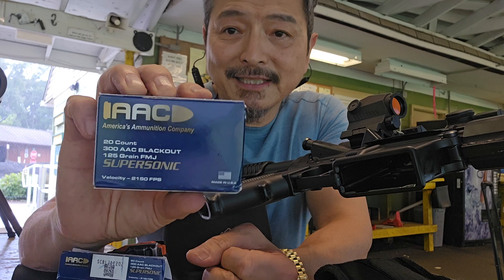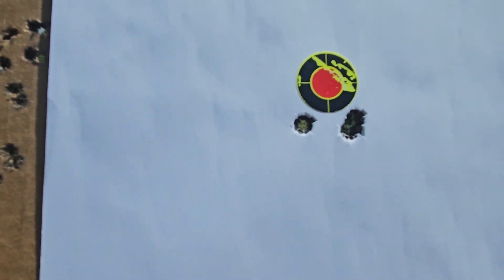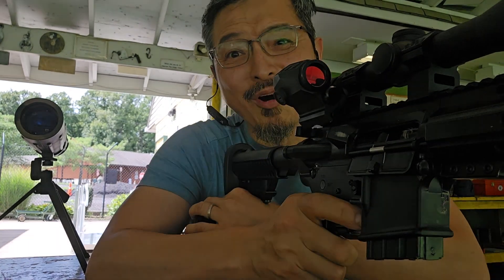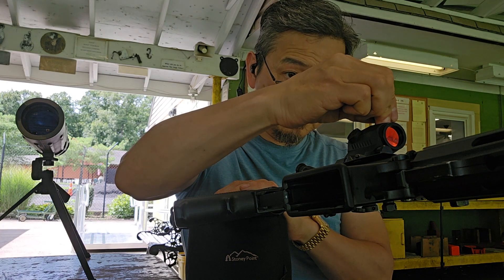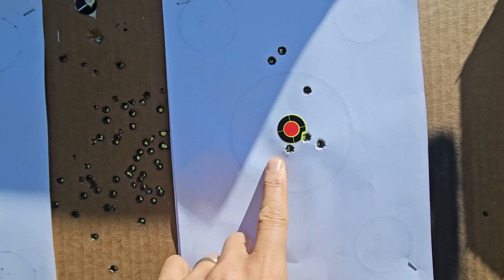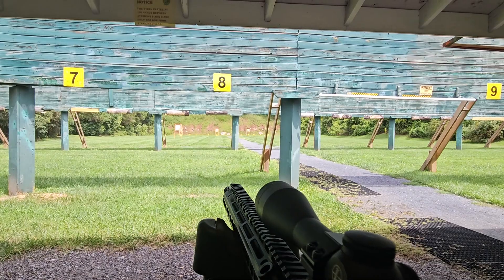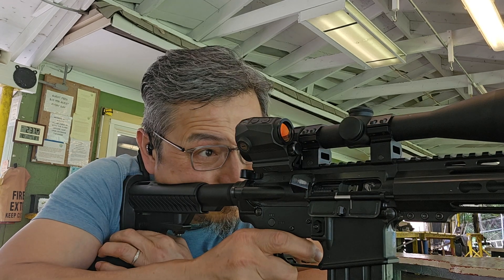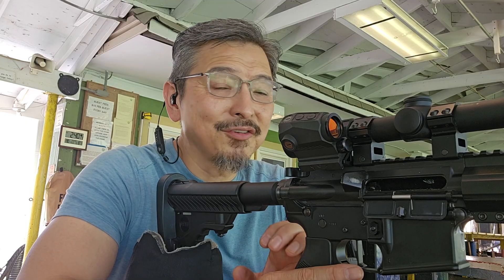300 blackout 125gr AAC ammo tested 25-100 yards.